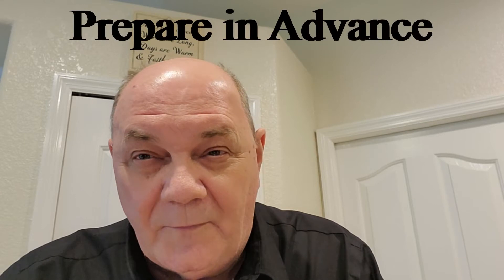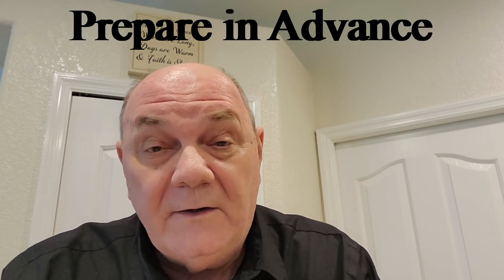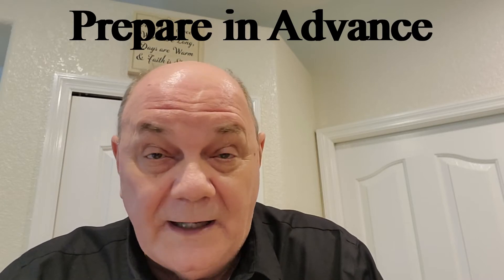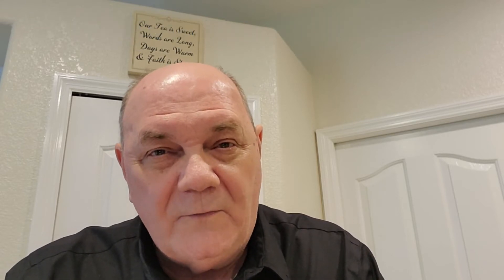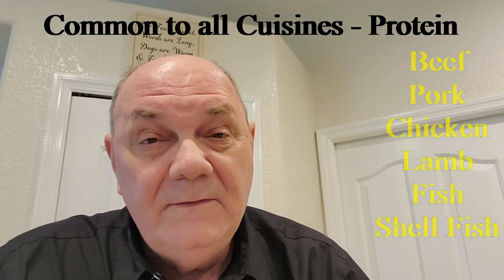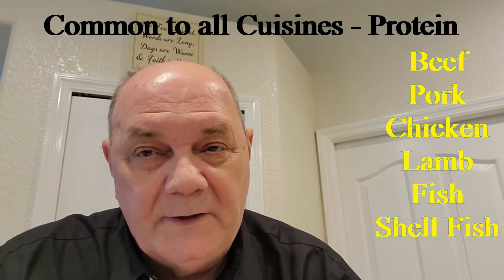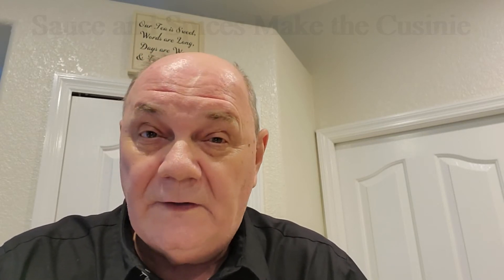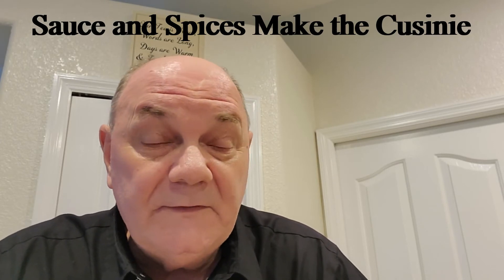Cooking At Home Like A Chef Vol 1 Eps 1 Introduction 081921 0050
Introductory video for the cooking series "Cooking at Home like a Chef". This is a practical demonstration series in which I'll pass along the tips and tricks of the trade (things I was taught and applied in my own restaurant) as well as the recipes we prepared and served. My wife and I owned a fine dining restaurant in California. We're now retired, and I've been asked to create these videos to share that knowledge with others.

- R. E. Link